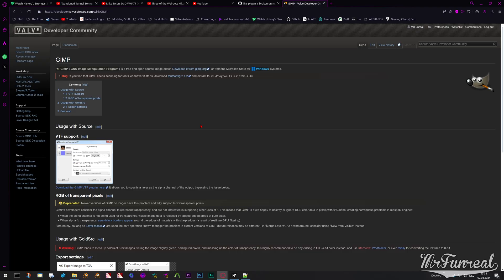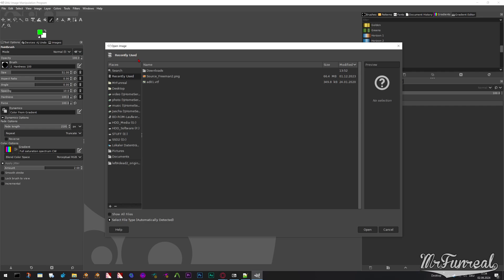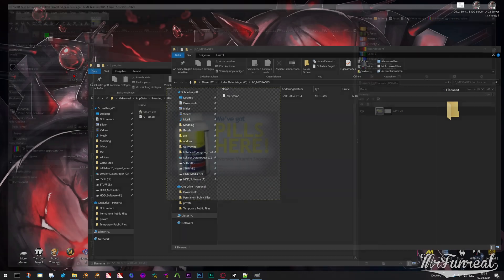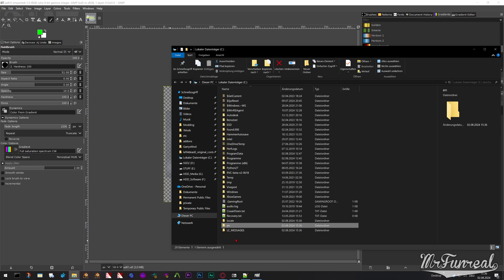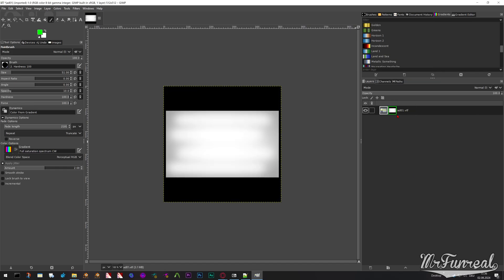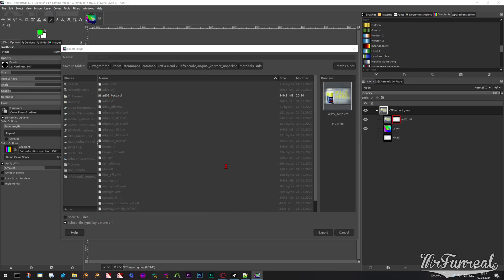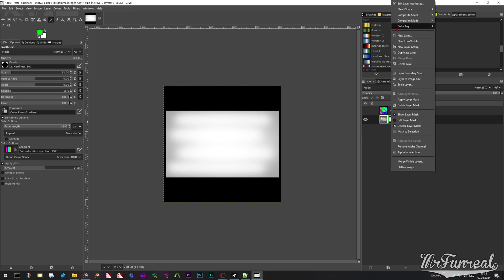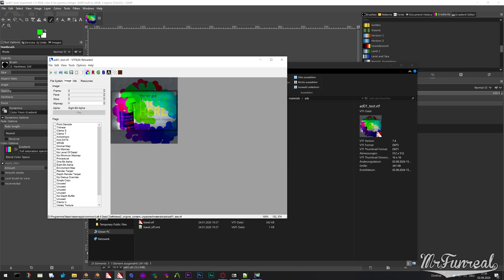Fixing & Using GIMP's VTF Plugin | Source Engine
This is a quick and angry guide on how to get the VTF plugin for gimp to actually work, so you're able to make texture modifications for source engine.

Dead 4 Mods Discord (For when you need help with modding)
Timestamps:
0:00 intro
0:33 Downloading & Installing Plugin
1:00 Showing Broken Text
1:37 Fixing Broken Text
2:28 Testing Fixed Text
3:05 Talking about Alpha Channels and broken Layer Merging
5:09 Merging Layers Manually
6:03 Recap
6:39 Outro